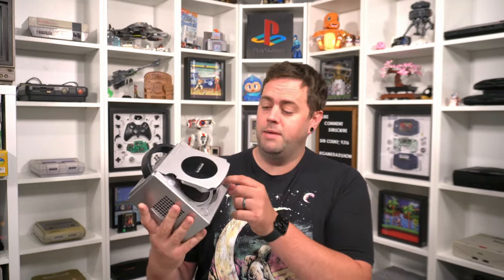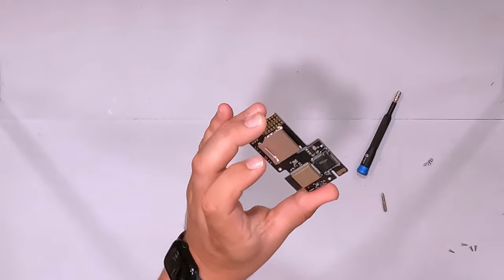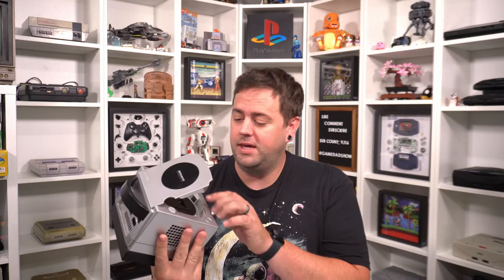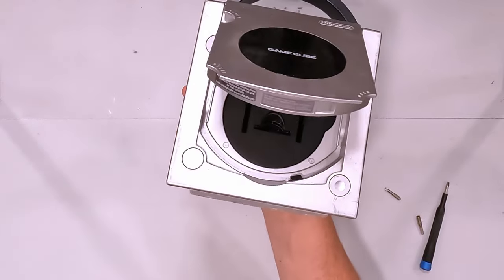Breathing NEW LIFE Into A Nintendo GameCube!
Canon Rebel T6i
Sony A6400 (x2)
SmallRig Cage
GoPro Hero10 Black
PowerExtra Hero
PowerExtra Dual Channel Charger (Sony NP-FW50)
PowerExtra Dual Channel Charger (Sony NP-F970)
Neewer Overhead Rig
DJI Mic
FeelWorld LUT7 7" Field Monitor
GVM LED Lighting Kit
Sunpak Travelite Pro Tripod
Benro Adventure 2 Aluminum Tripod (x2)
DJI Mavic Mini 2 Drone
DJI Osmo Mobile SE